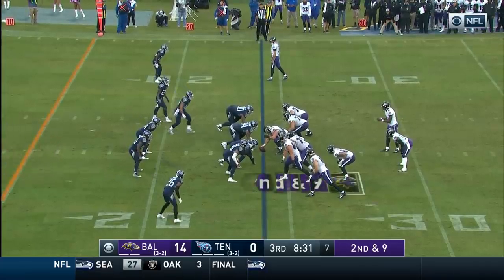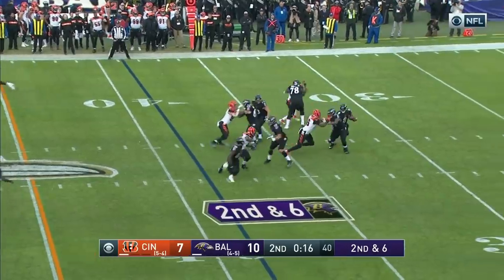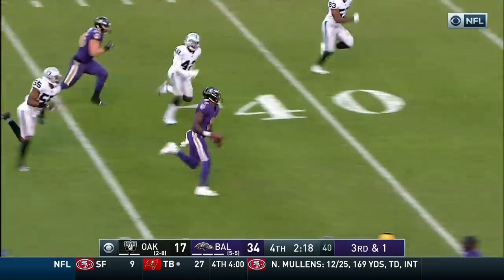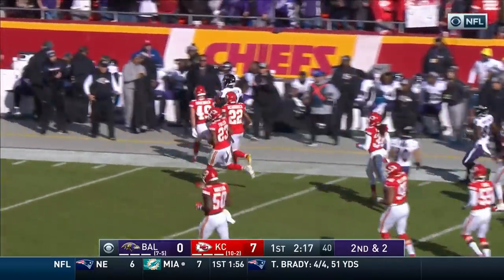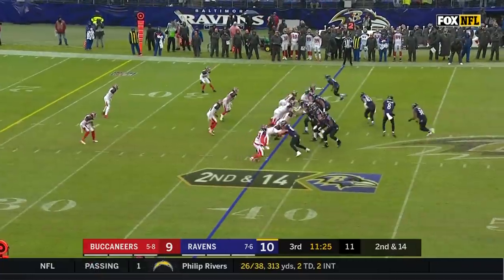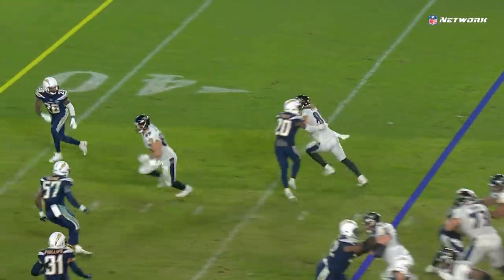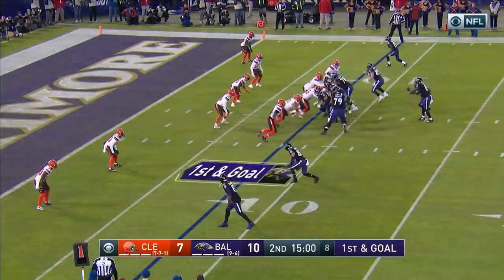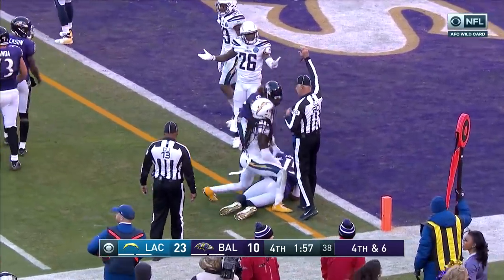Lamar Jackson FULL Season Highlights in 2018!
Check out Lamar Jackson's best plays from his Rookie 2018 NFL Season with the Baltimore Ravens.